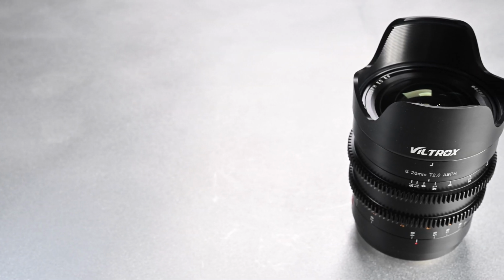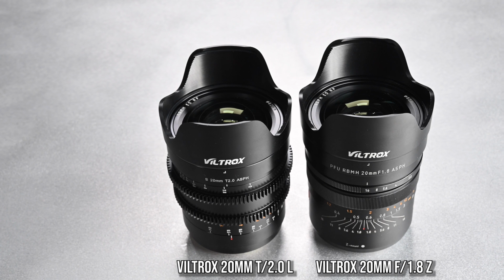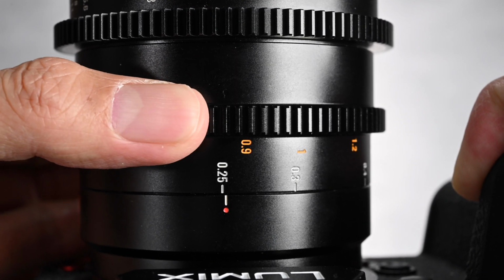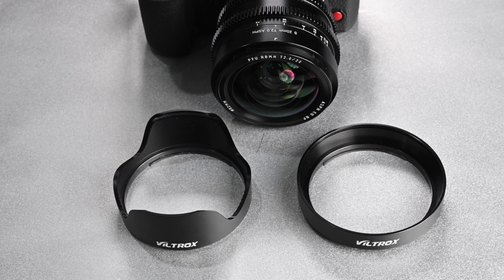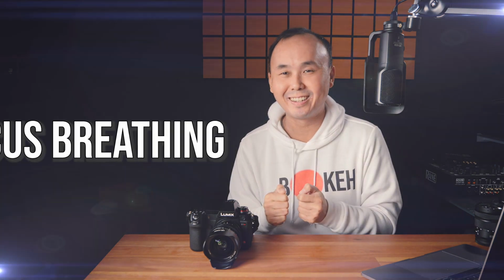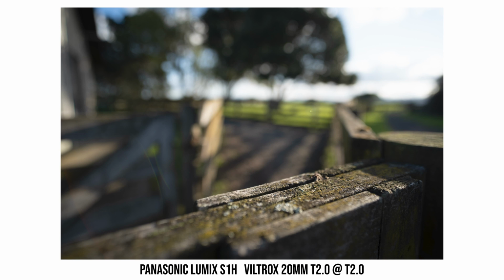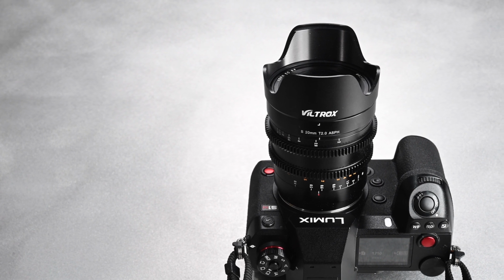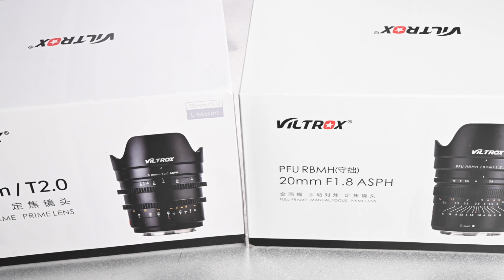Fast Wide Angle Cine Lens for only US$499? Viltrox 20mm T2.0 Cine L-Mount Lens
Viltrox 20mm T2.0 Cine L-Mount Lens Review